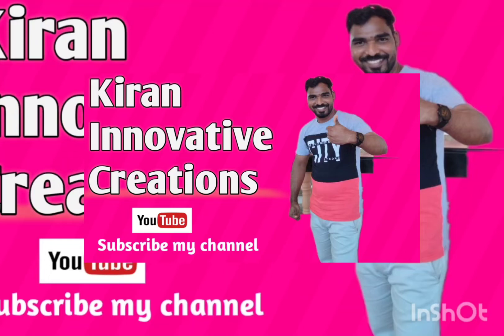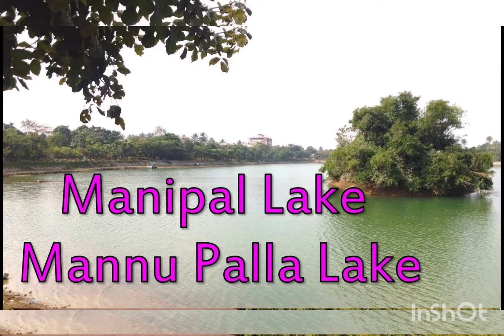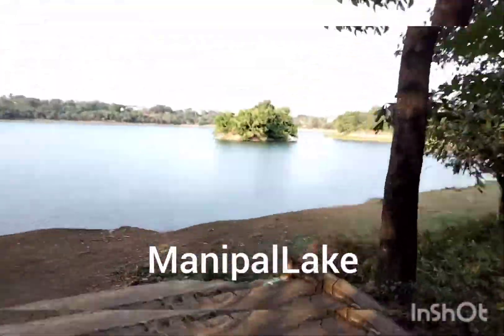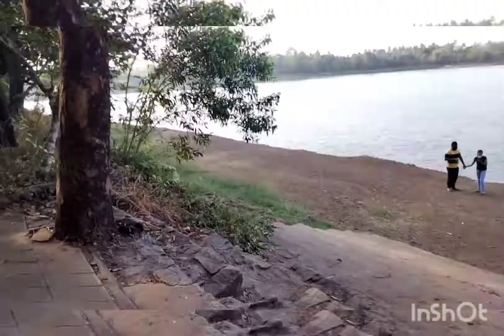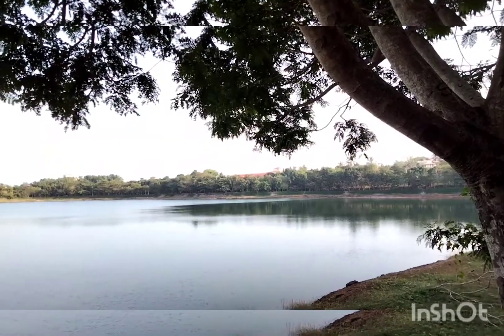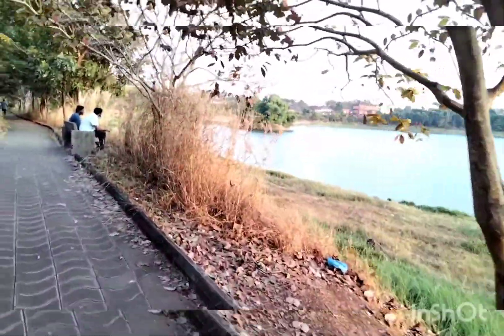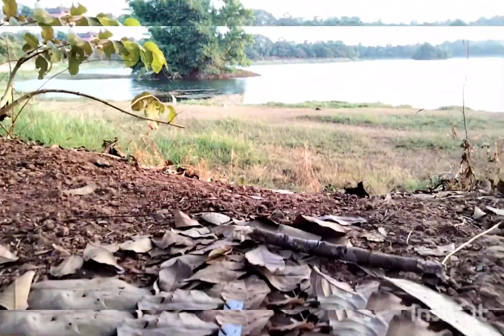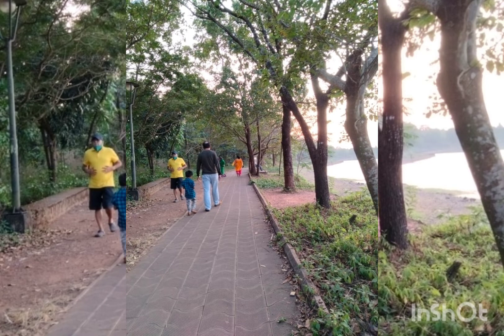Manipal Lake view //ಮಣ್ಣಪಳ್ಳ ಕೆರೆ//Kiran Kumta//If u are in Manipal Don't miss to visit this place.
"ಮಣ್ಣಪಳ್ಳ" ಎಂಬ famous place Manipal Lake ಆಗಿರುತ್ತದೆ. ಈ ಒಂದು Destination ಗೆ ಉಡುಪಿಯಿಂದ ಸುಮಾರು 6km ದೂರವಿರುತ್ತದೆ.ಮಣಿಪಾಲ್ ಊರು ಸೃಷ್ಟಿ ಆಗಿದ್ದೇ ಈ lake ಇಂದ ಅಂತಾ ಹೇಳಬಹುದು.
'ಮಣ್ಣ' ಅಂದರೆ ಮಣ್ಣು ...ಪಳ್ಳ ಎಂದರೆ ತುಳು ಭಾಷೆಯಲ್ಲಿ Lake ಅಂತಾ ಅರ್ಥವಾಗಿರುತ್ತದೆ.ಮಣಿಪಾಲ್ ಗೆ ಹೆಸರು ಬಂದಿರೋದೆ ಈ ಸುಂದರ beautiful lake ಇಂದ...

Usually ಮಳೆಗಾಲದದಲ್ಲಿ ಈ lake ತುಂಬಿ ಹರಿಯುತ್ತದೆ.Summer season ನಲ್ಲಿ ಸ್ವಲ್ಪ ನೀರು ಇರುವಂತೆ ತೋರ್ಪಡಿಸುತ್ತದೆ.ಮಳೆಗಾಲದಲ್ಲಿ ಹಚ್ಚ ಹಸಿರಿನಿಂದ ಈ lake ಕಂಗೋಳಿಸುತ್ತದೆ.

100 ಎಕರೆ ಮಣಿಪಾಲ್ ನಲ್ಲಿ  60 ಎಕರೆ ನೀರೇ ಆವರಿಸಿಕೊಂಡಿದೆ.
ಮಣಿಪಾಲ್ lake ಬಗ್ಗೆ ಹೇಳುವುದಾದರೆ ಇದು ಒಂದು ಮಾನವ ನಿರ್ಮಿತ ಅಚ್ಚರಿ ಅಂತಾ ಹೇಳಬಹುದು.
ಮಣಿಪಾಲ್ ಹಾಗೂ ಆಸಾಪಾಸು ಪ್ರದೇಶಗಳಲ್ಲಿ ಟೈಲ್ಸ್ ಪ್ಯಾಕ್ಟರಿ ನಿರ್ಮಿತವಾದವು.ಆ ಸಮಯದ ಏನು ತಿಳಿದು ಬಂತೆಂದರೆ ಈಗ ಇರುವ ಮಣಿಪಾಲ್  lake region ಮಣ್ಣಿನಲ್ಲಿ clay ಅಂಶ ಜಾಸ್ತಿ ಇದೆ ಎಂದು ತಿಳಿದುಬಂತು.ಮತ್ತೇ ನಿರಂತರವಾಗಿ ಆ ಮಣ್ಣನ್ನು Tiles preparation ಗೆ ತೆಗೆದುಕೊಳ್ತಾ ಇದ್ರು, ಅದಾದ್ಮೆಲೆ ಮಳೆ ನೀರು ಎಲ್ಲಾ lake ನಲ್ಲಿ ತುಂಬಿಕೊಳ್ಳಲು ಶುರು ಮಾಡ್ತು,ಈ lake  round shape ನಲ್ಲಿ ಇರುವಂತದು.
ಇಲ್ಲಿ ಪ್ಯಾಮಿಲಿ,ಪ್ರೆಂಡ್ಸ್ ಜೊತೆ ಬಂದು ನಿಮ್ಮ time ನ್ನಾ  spend ಮಾಡಬಹುದಾಗಿದೆ.